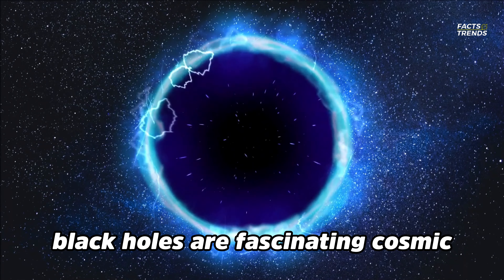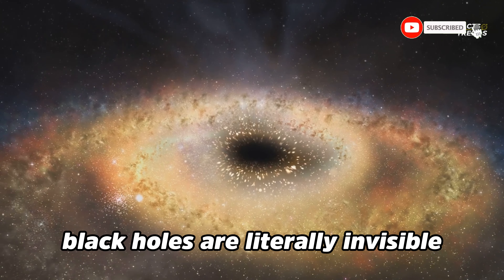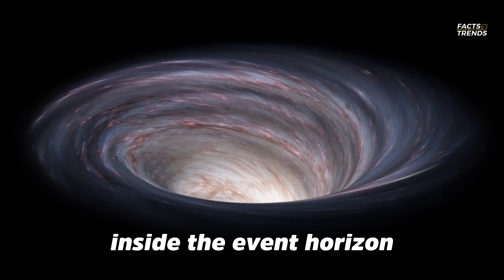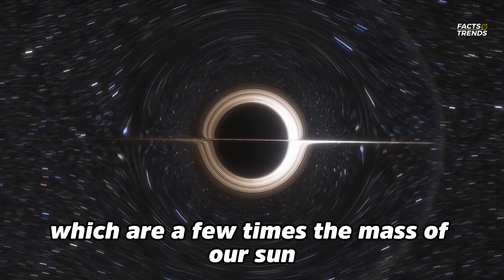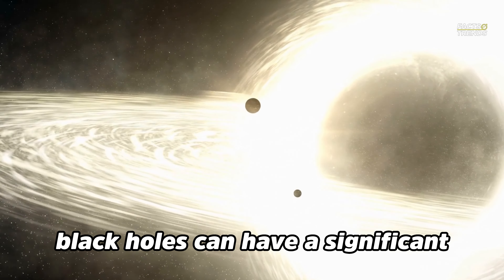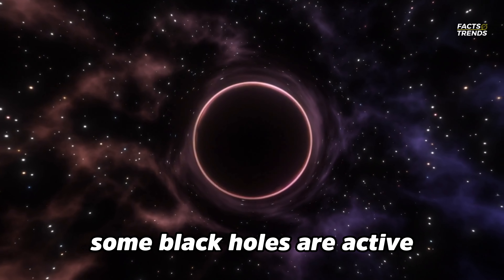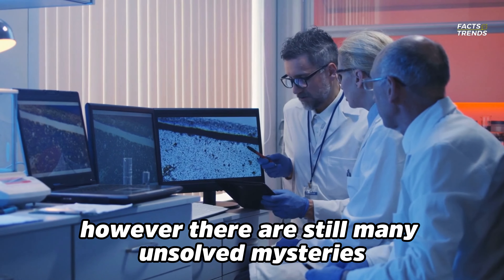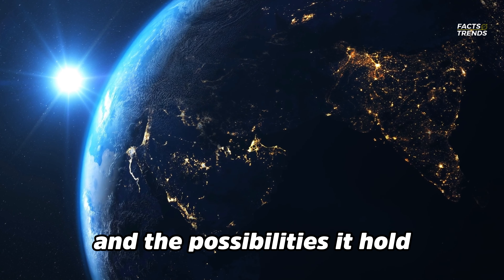What is A Black Hole?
We delve into the mind-boggling realm of black holes - enigmatic cosmic phenomena that have intrigued astronomers and astrophysicists for decades. If you're eager to unravel the secrets of these celestial beasts, this is the perfect place to start!

🌌 Understanding Black Holes 🌌

Black holes are cosmic wonders born from the remnants of massive stars that have undergone a gravitational collapse. Their gravity is so intense that nothing, not even light, can escape their grasp, rendering them invisible to the naked eye. Our exploration begins with the basics, from the concept of singularity to the event horizon, the point of no return.

🌟 The Birth of a Black Hole 🌟

Discover the awe-inspiring process that gives birth to these cosmic marvels. We take you on a journey through the life cycle of stars, shedding light on the precise conditions that lead to the formation of black holes. Witness the breathtaking supernova explosions that herald their arrival and learn about the fascinating remnants they leave behind.

🌀 Unveiling the Secrets 🌀

Embark on a visual expedition as we illustrate the theories behind black holes' behavior. Explore the fascinating phenomena of time dilation and spaghettification, which occur near these gravitational behemoths. Our team of experts will break down complex astrophysical concepts into easily understandable terms, making the science accessible to all.

🛰️ Black Holes and Space Exploration 🛰️

Discover the pivotal role black holes play in shaping our universe. Learn how they influence the formation of galaxies and impact the motion of nearby celestial bodies. We'll also discuss the cutting-edge technologies and missions dedicated to unraveling the mysteries surrounding these cosmic enigmas.

⏳ Black Holes in the Past, Present, and Future ⏳

Travel through time with us to explore humanity's evolving understanding of black holes. From early theoretical predictions to groundbreaking discoveries in modern times, our journey will highlight the key figures and pivotal moments in the history of black hole research.

🔍 The Quest for Understanding 🔍

As we conclude our expedition into the enigmatic world of black holes, we contemplate the exciting frontiers of research and the unanswered questions that drive astronomers to unravel their mysteries. Join us in pondering the implications these cosmic beasts have for our understanding of the universe.

Prepare to be astounded by the captivating allure of black holes and grasp the cosmic forces that shape our universe. Don't miss out on the latest updates and mind-blowing facts about black holes. Let's explore the mysteries of the cosmos together! 🚀🌌🔭
🔥 Relevant Hashtags: